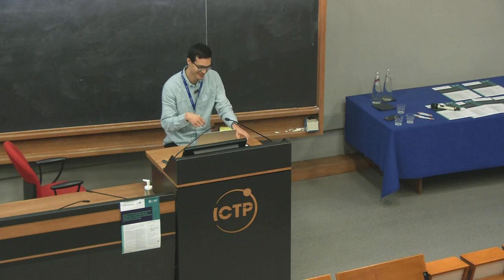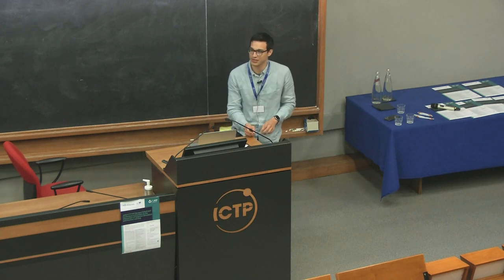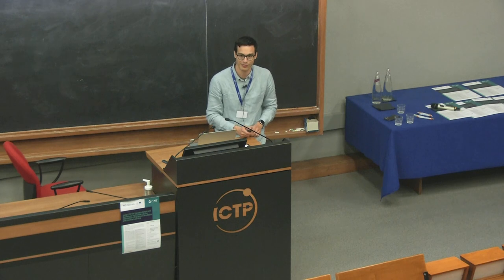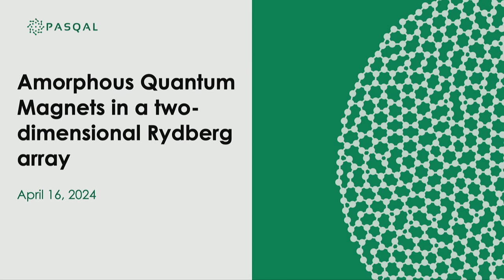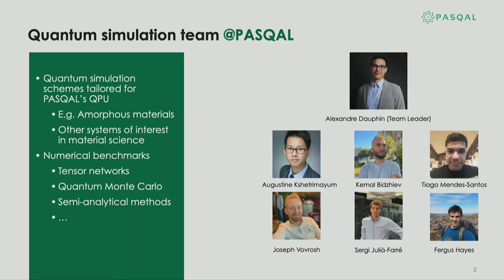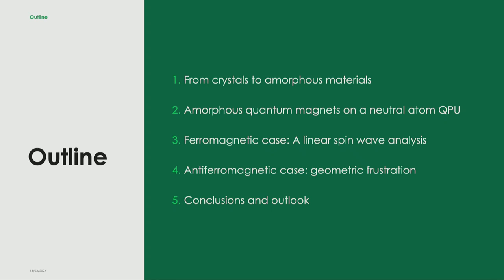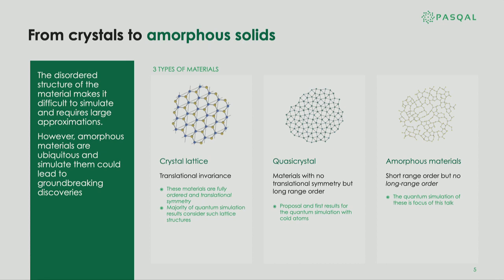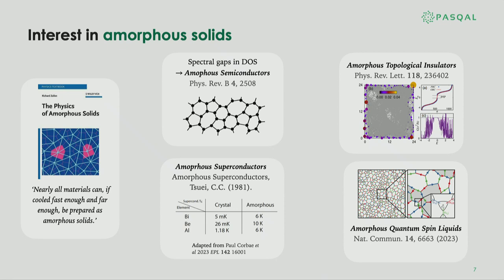Amorphous quantum magnets in a two-dimensional Rydberg atom array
Speaker: Alexandre DAUPHIN (Pasqal)